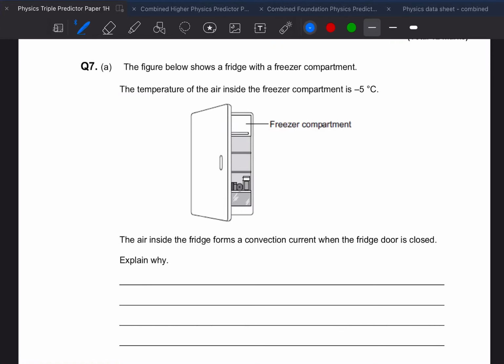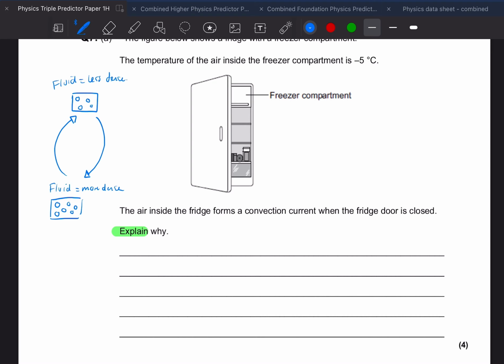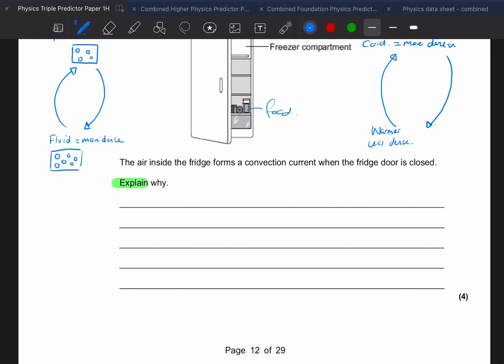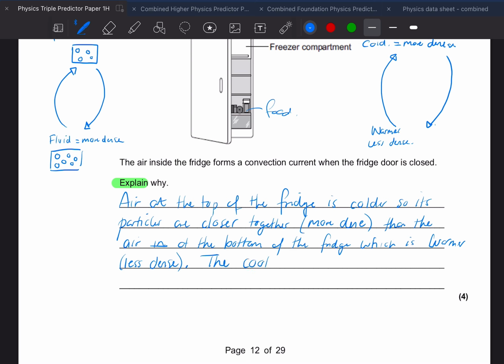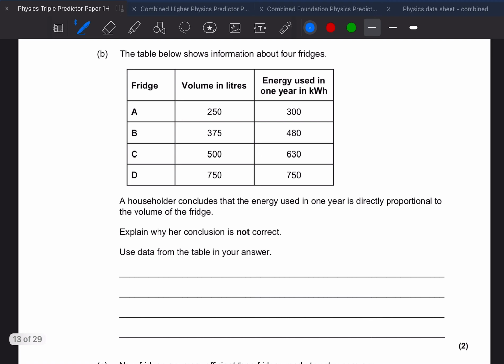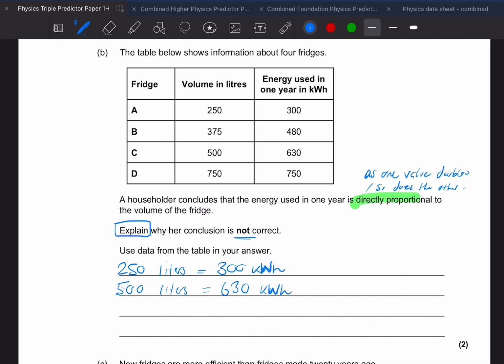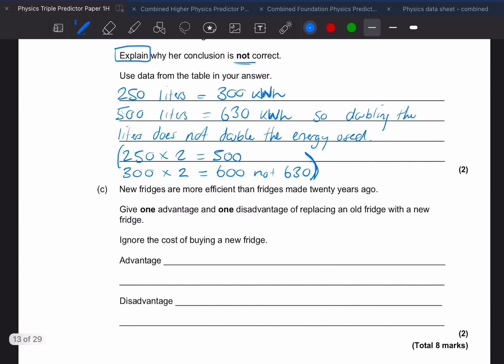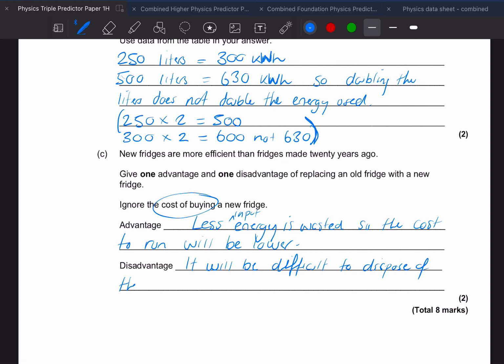Q7 (convection currents) GCSE Triple Physics predictor paper 2022 walkthrough (higher)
Walkthrough of Q7 of the AQA triple physics higher exam paper based on advanced information. Description of how a fridge forms convection currents.